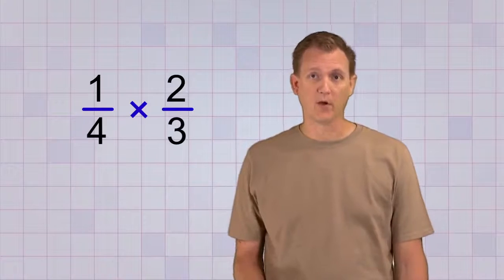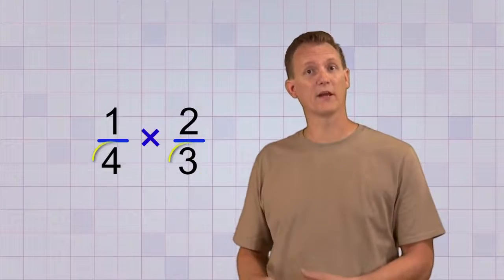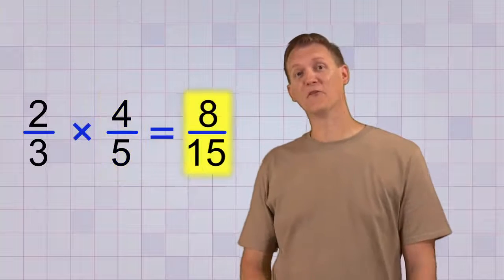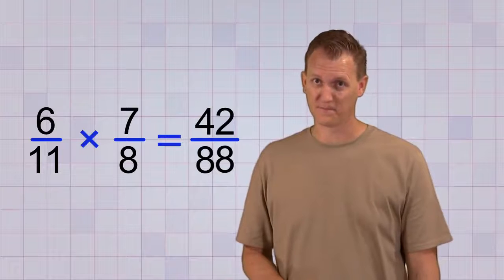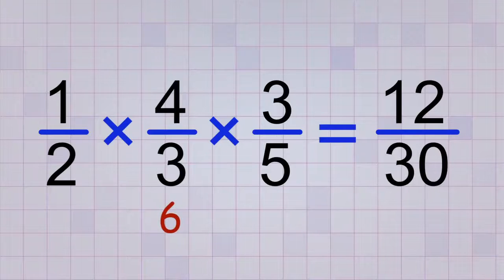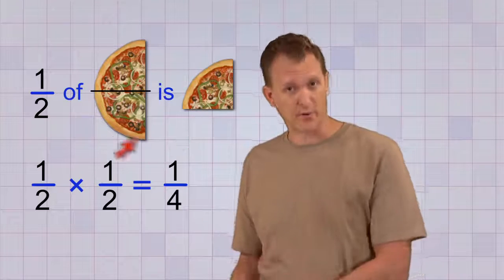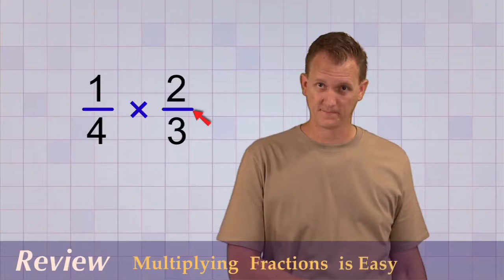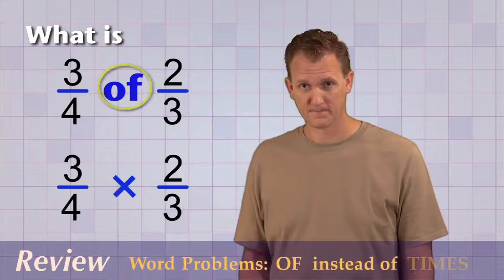SLBboys Multiplying Fractions